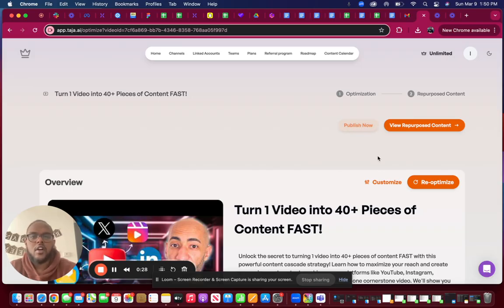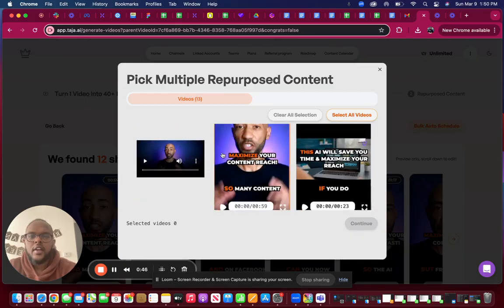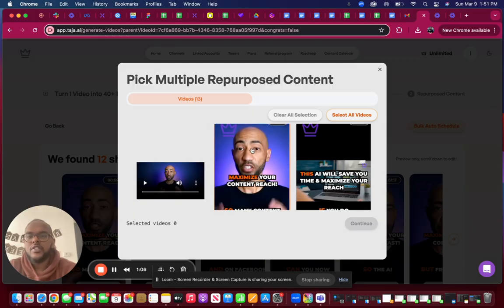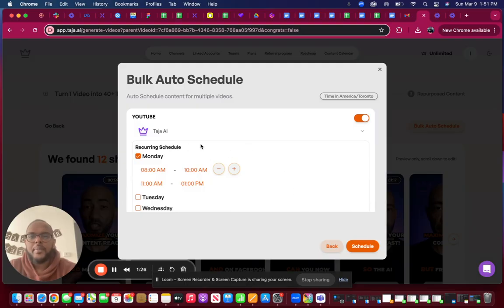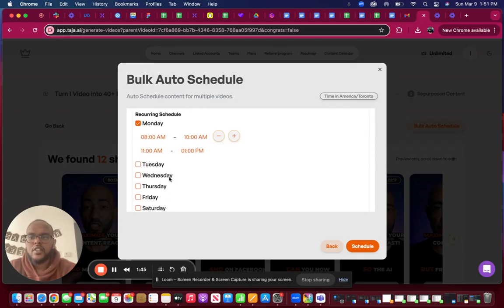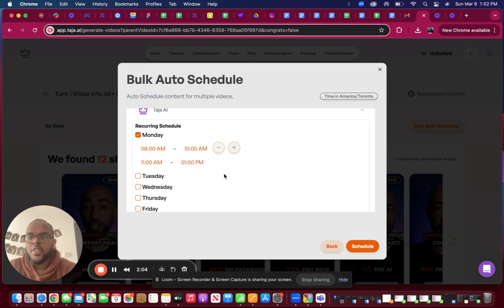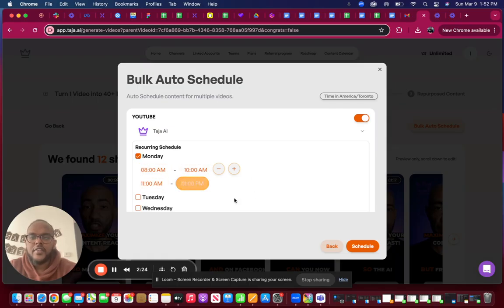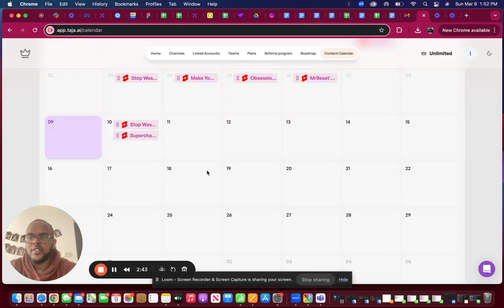How To Use Bulk Auto Schedule (Updated)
Learn how to use the updated bulk auto schedule feature in Taja AI to simplify your content creation workflow! This game-changing tool lets creators schedule all their repurposed content across platforms like YouTube, Instagram, TikTok, and more with just one click. Say goodbye to the hassle of manual scheduling—Taja AI’s intelligent system allows you to select days, time slots, and even specific channels, saving you hours of work! Whether you're posting Shorts or long-form content, this feature ensures your videos go live when your audience is most active, boosting engagement and helping you focus on what truly matters: creating amazing content.

Taja AI is here to empower creators by automating tedious processes and offering smart insights so you can grow your channel faster. Have questions or need help? Drop them in the comments—we’d love to hear from you! Let’s revolutionize content creation together!

CHAPTERS:
00:00 - Intro
00:08 - Bulk Auto Schedule Feature Explained
01:22 - Selecting Channels for Content Scheduling
01:43 - Choosing Days and Times for Scheduling
02:16 - Saving Your Content Schedule
02:27 - How to Schedule Your Content
02:34 - Viewing Scheduled Content on the Calendar
02:46 - Outro